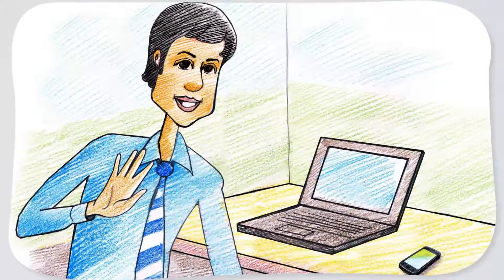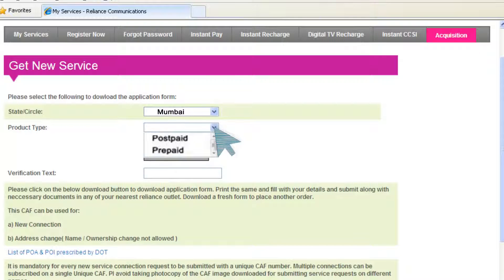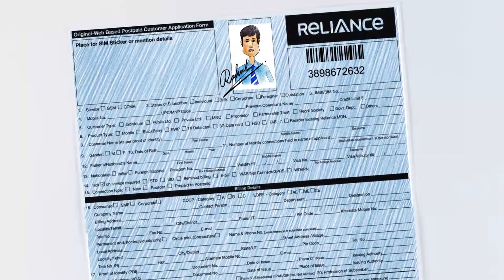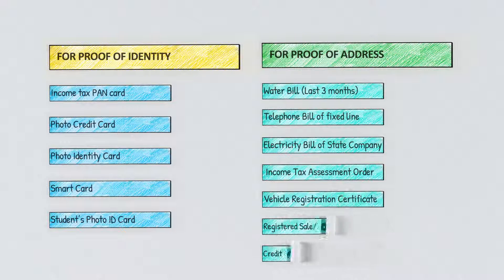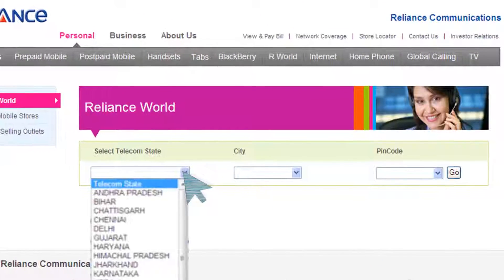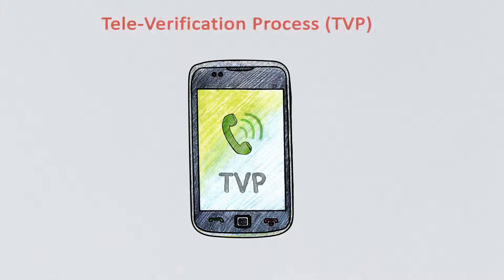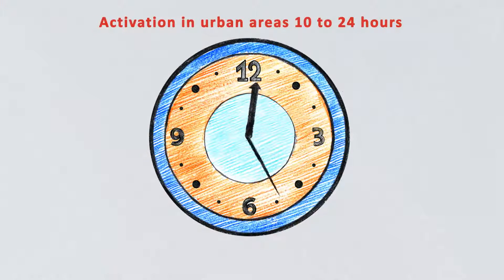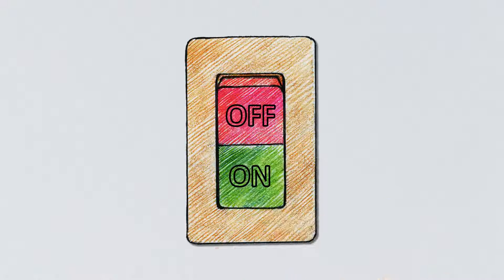Activate your Reliance Wireless Connection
Activate your Reliance Wireless connection in 3 easy steps and start communicating with the world around you